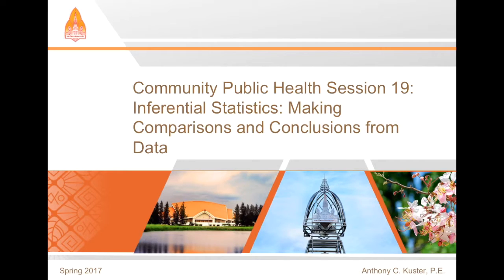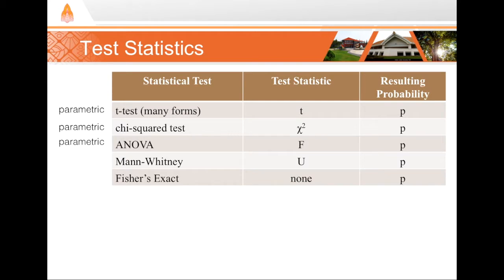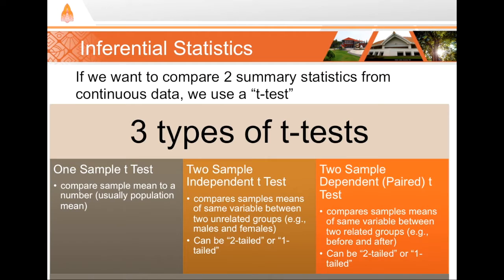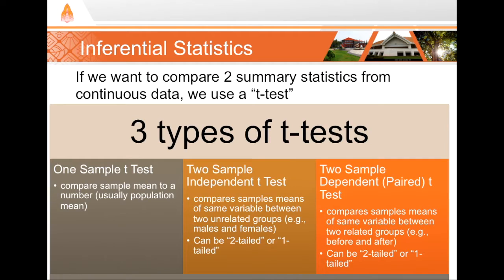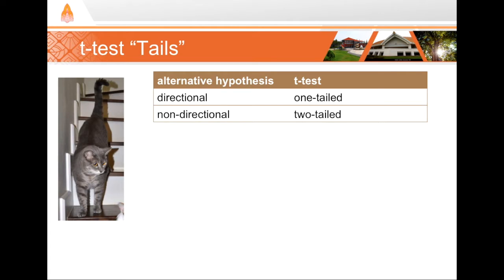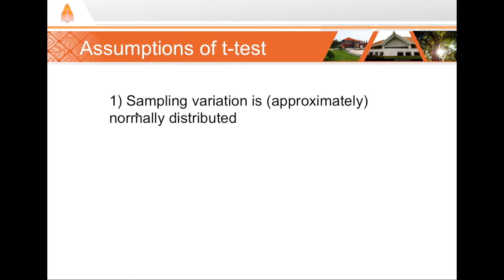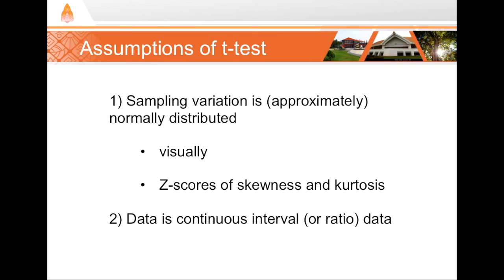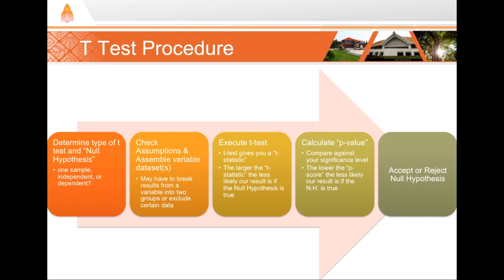(19E) How to Choose the Right t-test to Compare Means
In this video we will look at examples of statistical tests and test statistics used for continuous data, as well as learn how to correctly choose a t-test to match our intended analysis. We will specifically look at the one-sample t-test, the two-sample independent t-test, and the two-sample dependent (or, paired) t-test. We'll consider one-tailed and two-tailed analyses and how to interpret results, such as whether to reject the null hypothesis. Finally, we consider the necessary assumptions of the t-test, such as the sampling variation is normally distributed.